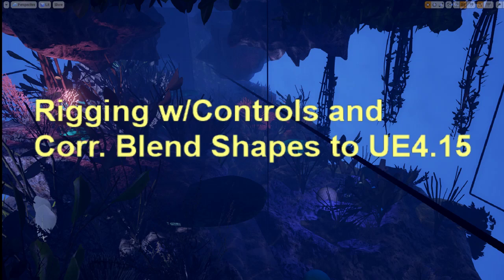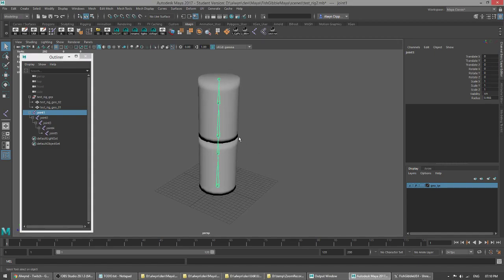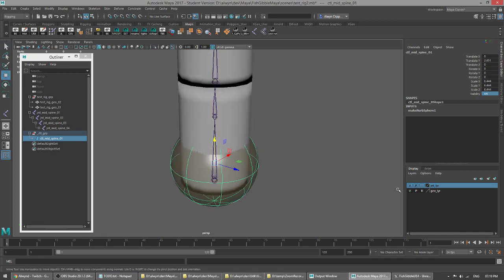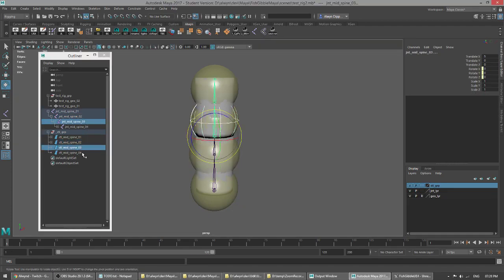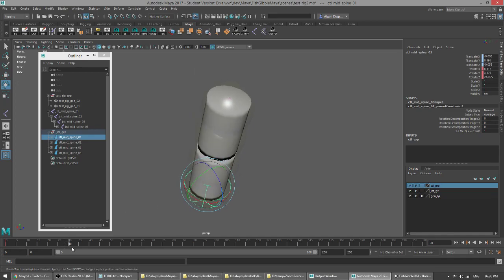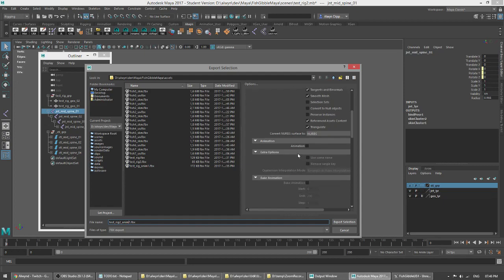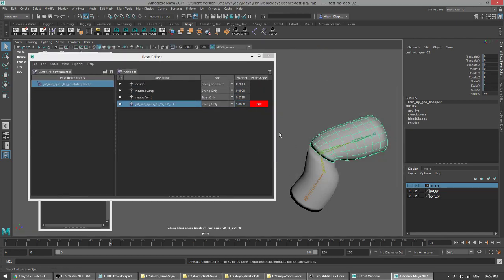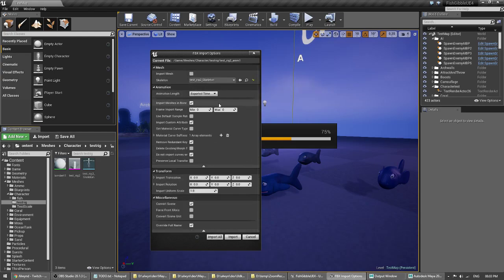Rigging With Controls and Blend Shapes to UE4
Rigging demo with controls, and exporting a simple animation with a single corrective blend shape into Unreal Engine 4.15, using Maya and the Pose editor